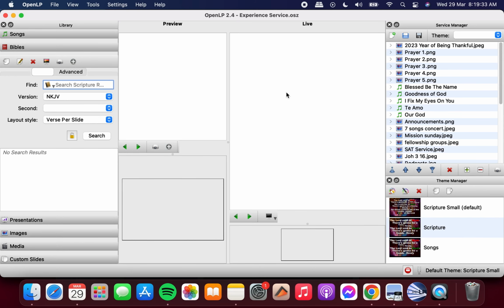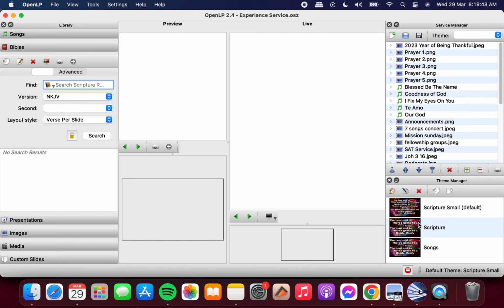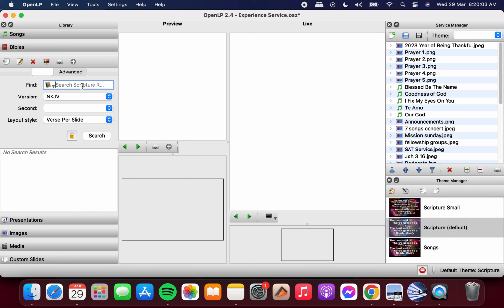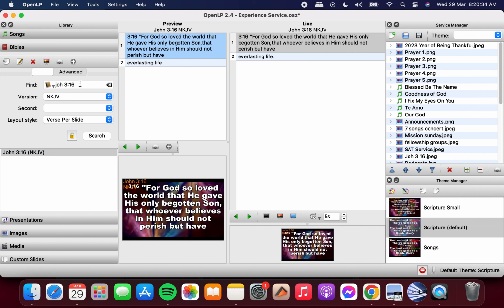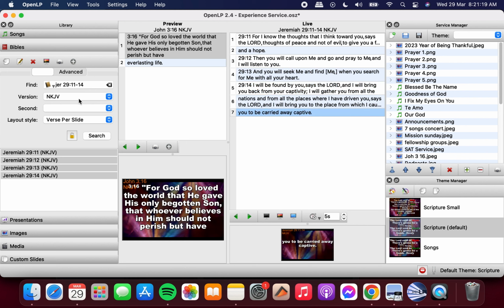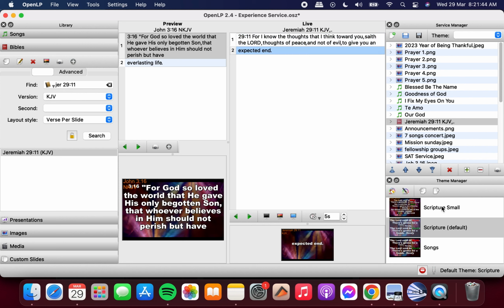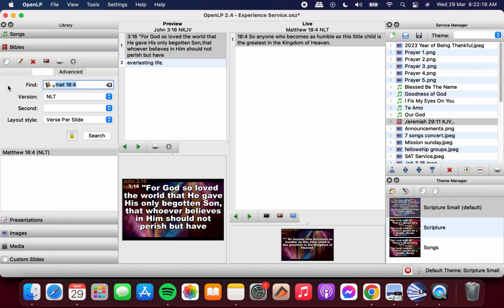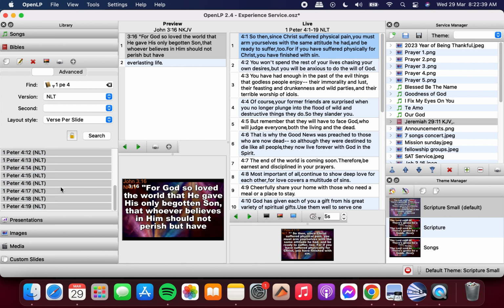How To Bible Verse Video